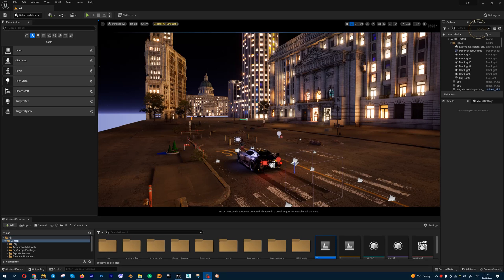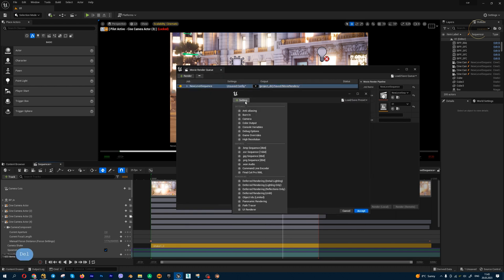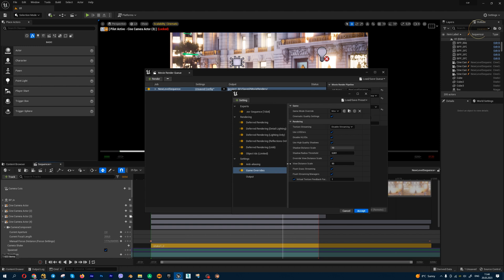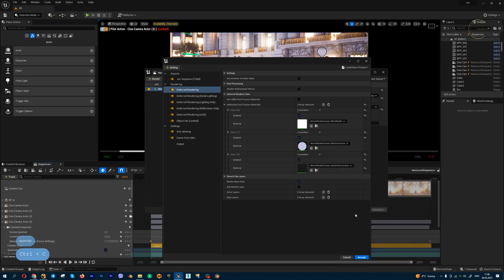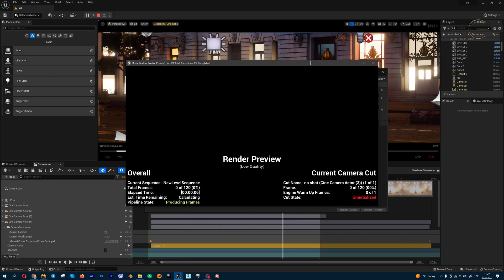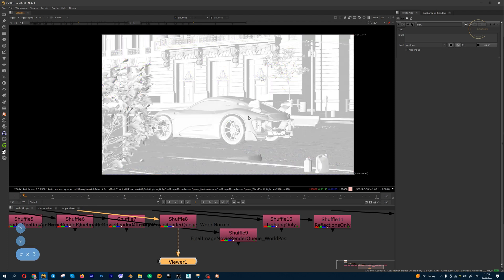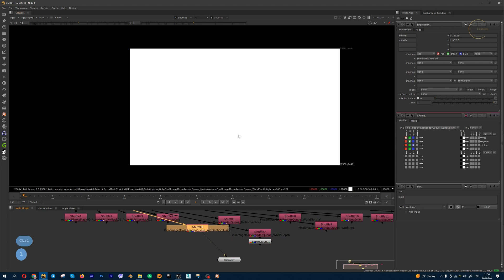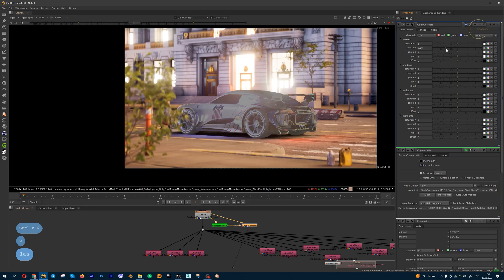UE 5.1 - Render Custom Multi-channels.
In this tutorial, I'll show you a method of how to output a custom render pass inside Unreal Engine 5.1. Such as cryptomatte, normals, z-depth (world depth), motion vectors, AO,  world position, lighting, reflection, etc.

Movie Render Queue supports rendering different types of output images in separate passes, such as the final image, object ids, and other rendering related passes. Each render pass setting will output your movie in a separate rendering mode. You can then use them in an external post-production or compositing program of choice.

You have completed the prerequisite steps from the Movie Render Queue page.

If you are using Object ID's, you must enable a plugin to use it. Navigate in the Unreal Engine menu to Edit - Plugins, locate Movie Render Queue.

Additional Render Passes in the Rendering section, and enable it. You will need to restart the editor afterward.

You can add Render Passes to your output by clicking on the + Setting button and selecting any of the entries in the Rendering category.

The main output from Unreal is handled by the default Deferred Rendering setting, which produces the final image that you see in the viewport. Some variations are provided, including Detail Lighting, Lighting Only, Reflections, and Unlit. These variations are not used in creating the final image, and are provided here for parity with the Level Editor viewport.

In Unreal Engine 5, rendering custom multi-channels involves using a combination of rendering techniques, material setups, and possibly custom post-processing. Here's a general guide on how you might approach rendering custom multi-channels:

1. Define Custom Channels:
Identify the specific data or information you want to render in custom channels. This could include things like additional material properties, custom masks, or any data you want to separate into distinct channels.
2. Custom Material Setup:
Create or modify materials to output data into custom channels. You can use custom material expressions or nodes to generate data that will be stored in specific channels.
For example, you might use the "Custom Depth" feature in materials to output data to a custom channel.
3. Render Targets:
Unreal Engine provides Render Targets, which are textures that can be written to during rendering. You can set up Render Targets to store specific data in different channels.
Use the "Scene Capture 2D" actor to capture the scene into a Render Target.
4. Post-Processing Material (Optional):
Use a custom post-processing material to manipulate or combine the information from the different channels.
You can access custom channels in post-processing materials using the Scene Texture node and specifying the custom channel.
5. Render Custom Channels to Texture:
Use a custom script or Blueprint to render the scene into a texture, capturing the custom channels. This may involve using a custom Scene Capture component.
6. Scene Capture Component:
Attach a Scene Capture Component to a camera or another actor in your scene. Configure it to capture the custom channels you need.
7. Material Editor and Custom Expressions:
Use the Material Editor to create or modify materials to output data into custom channels. Custom expressions or nodes can help achieve this.
8. Custom Lighting Models (Optional):
Depending on your requirements, you might need to implement custom lighting models or shading techniques to affect how the custom channels react to light.
9. Debugging Tools:
Utilize debugging tools in Unreal Engine to visualize and inspect your custom channels during development.
10. Rendering Pipeline (Optional):
For more advanced setups, you might need to modify the rendering pipeline. However, this requires a deep understanding of Unreal Engine's source code and may be more complex.
Important Notes:
Keep in mind that Unreal Engine 5 is a complex system, and modifying certain aspects of the rendering pipeline may require a deep understanding of the engine's source code.
Always refer to the official Unreal Engine documentation and forums for the latest and most accurate information.
Remember that modifying rendering behavior in Unreal Engine can be a complex task, and it's important to test and iterate on your approach to achieve the desired results. Additionally, Unreal Engine evolves, and new features or changes may be introduced, so always refer to the latest documentation and community resources.

- online training on creating videos and cinematics in Unreal Engine 5 for CG artists. Welcome!